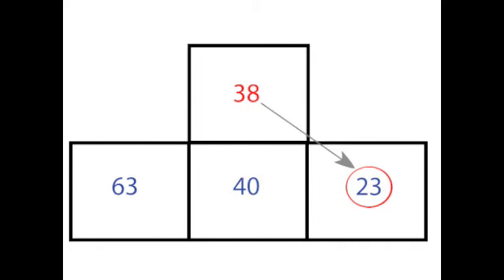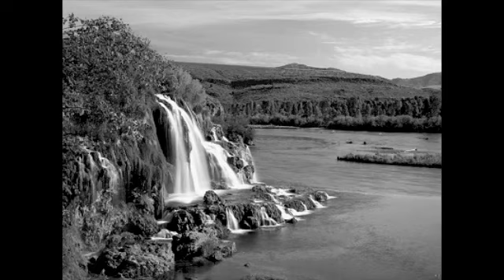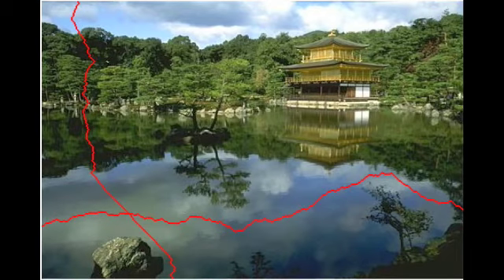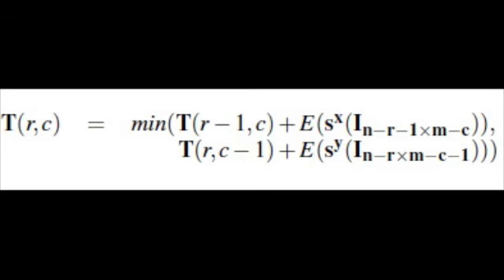Seam Carving Implementation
An overview of the implementation of Seam Carving for Content Aware Image Resizing by Rob Harrigan and Josh Zollweg